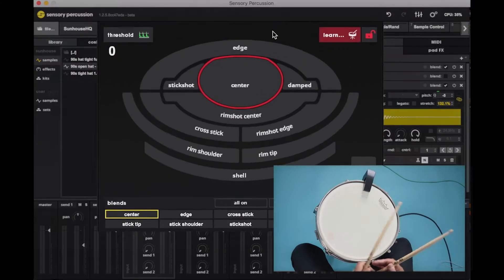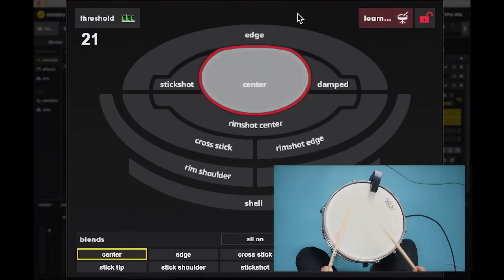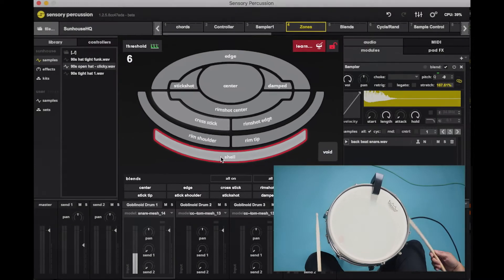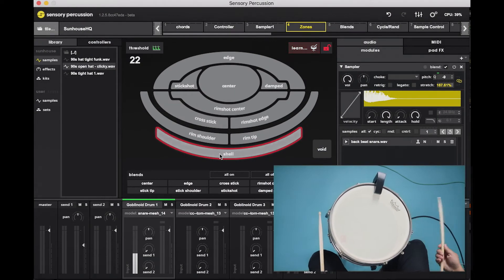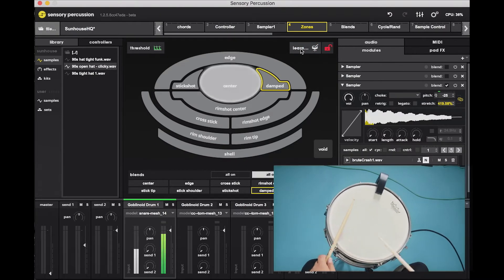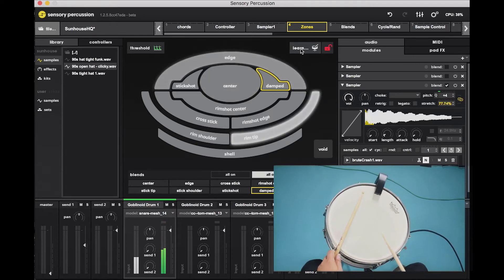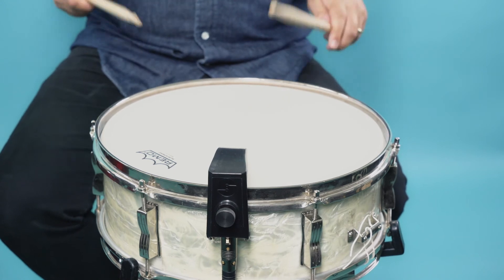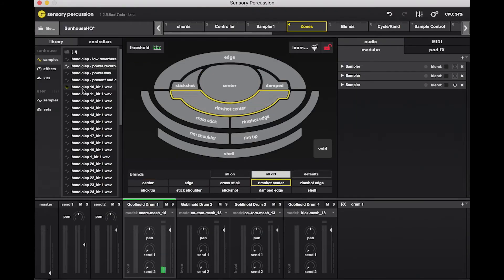Sensory Percussion Walkthrough: ten zones per drum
Sensory Percussion's advanced timbre recognition engine understands where and how you hit the drum. Which means you can control ten independent sound zones on a drum with a single sensor. And the sound zones are not position based, so you can track zones like a ‘damped hit’ vs ‘regular hit’.